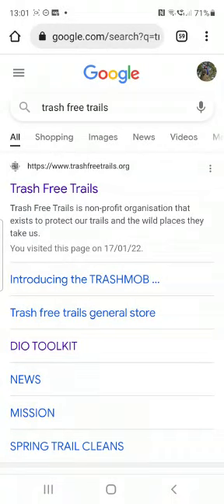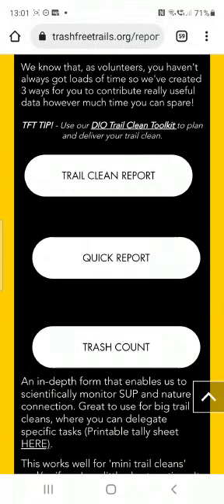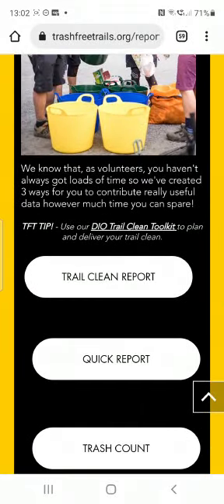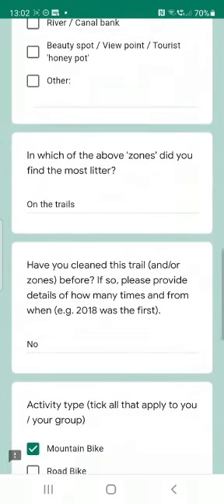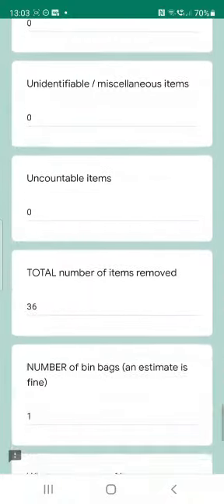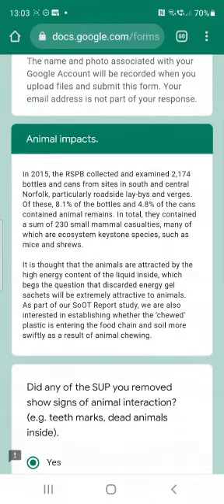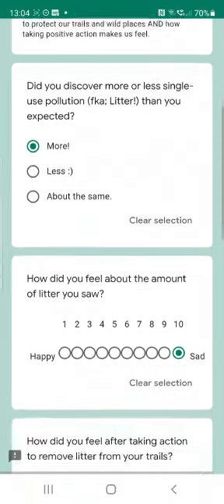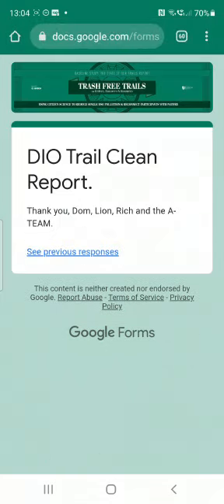How to report your trail cleans in 2022 👩‍🔬🥼🧪🔬🧑‍💻✍️⏺ 📚🧫👨‍🔬🥽📊📉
Report your trail clean findings to us, so we can include your data in our scientific research project - The State of Our Trails Report 👩‍💻✍️🛗

“How the blazes would I do that?!” We hear you cry! Well, luckily, our amazing A-TEAMer and @lakeslittertribe honcho @parkerridesbikes has that covered 🙏 Check out her awesome tutorial vid and get reporting 🧨🚀